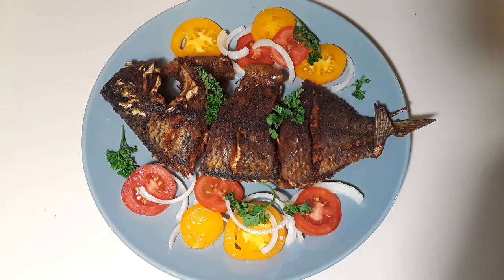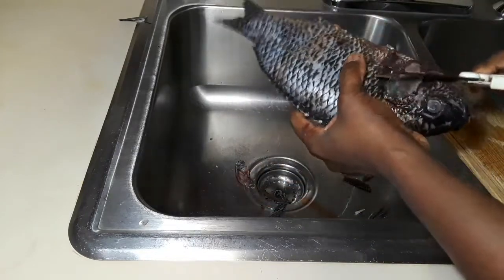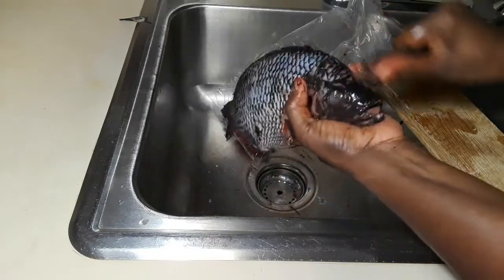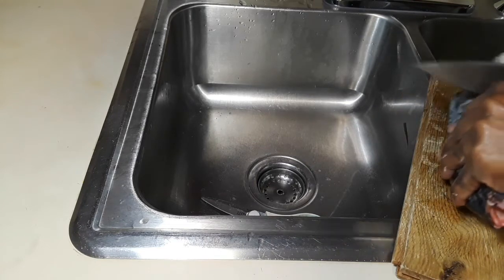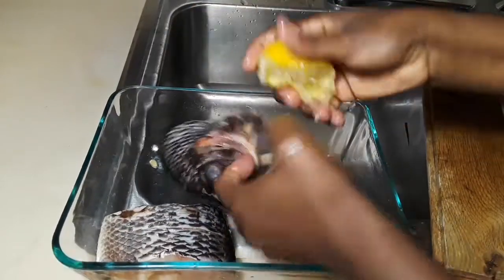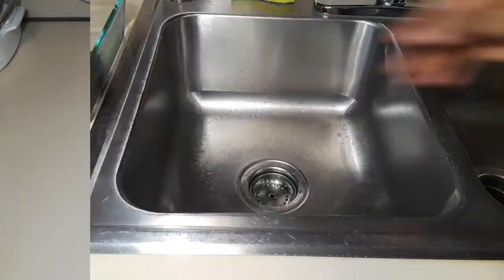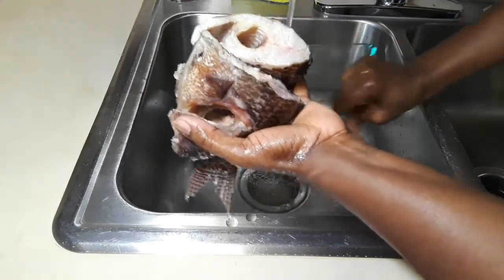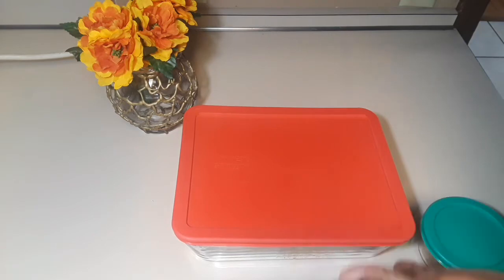How to Clean |Season| And Prep your Fish for Deep Frying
I am thankful to everyone who has been with me throughout this journey.
In todays video, I am sharing with you how I prep my fish for frying. I recommend you stay tune to the end.

INGREDIENTS
Tilapia fish
Cooking oil for frying
Half of a lemon/vinegar

2 tablespoons smoked paprika
1 tablespoon onion powder
2 tablespoons garlic powder
1/2 teaspoon cumin powder
1 teaspoon thyme
1 teaspoon celery seed
1/4 teaspoon cayenne pepper
1 teaspoon salt
1/4 allspice

for garnishing
fresh tomatoes
onions
parsley